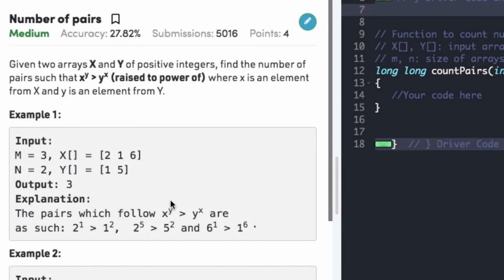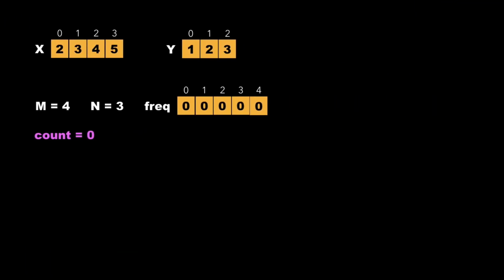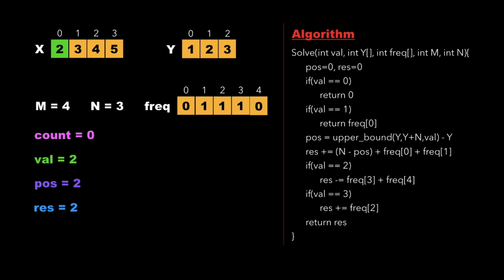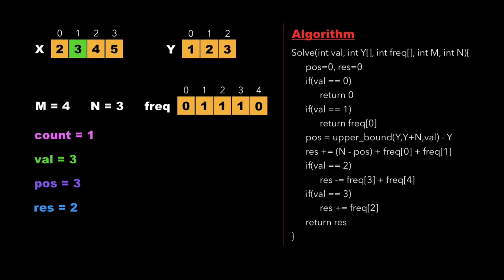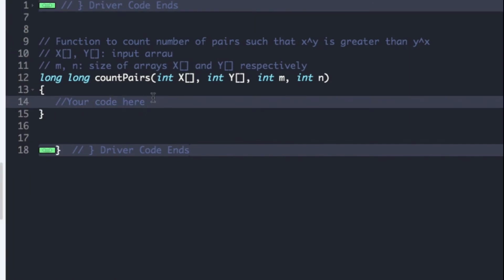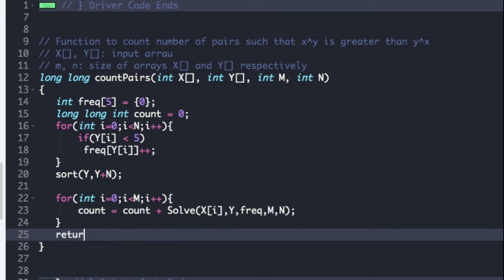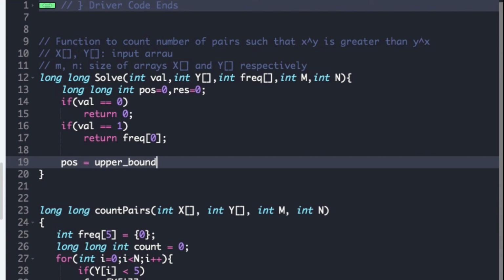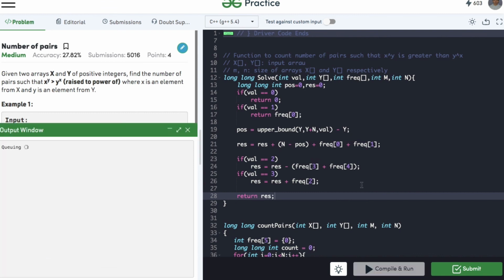Arrays 7: Number Of Pairs | Must Do Coding Questions | Interview Preparation | GeeksForGeeks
Topics covered in this video series are:
3.Linked List
4.Stack and Queue
5.Tree and BST
6.Heap
7.Recursion
8.Hashing
9.Graph
10.Greedy
11.Dynamic Programming
12.Divide and Conquer
13.Backtracking
14.Bit Magic

Arrays:
7. Number of Pairs:
Given two arrays X and Y of positive integers, find the number of pairs such that x^y is greater than y^x (raised to power of) where x is an element from X and y is an element from Y.